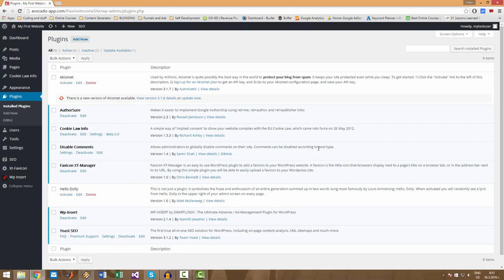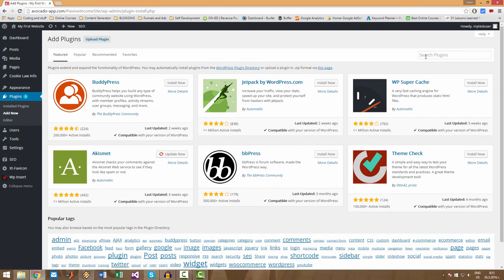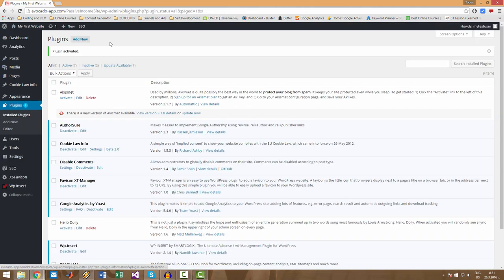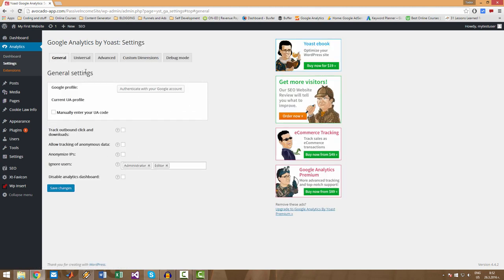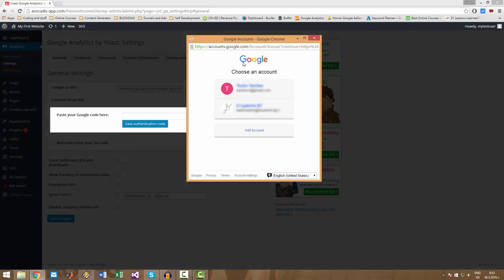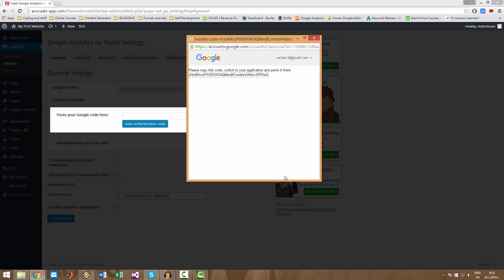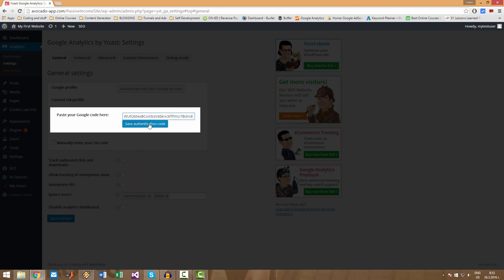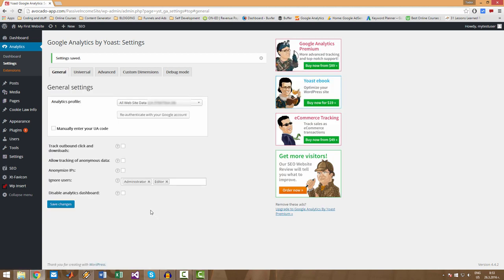Use THIS plugin to start tracking your website